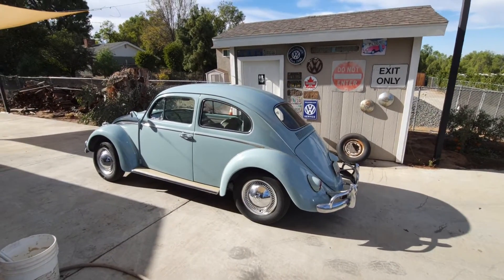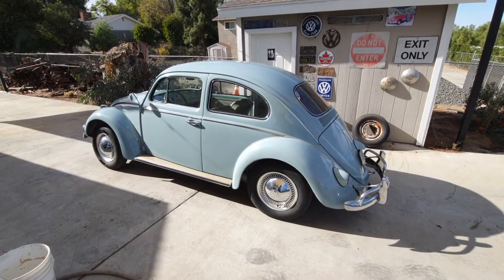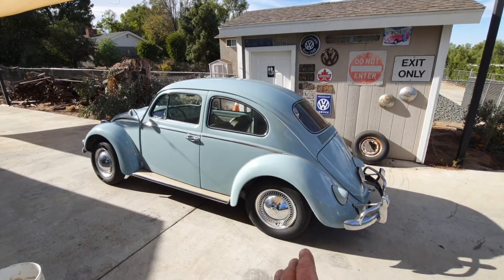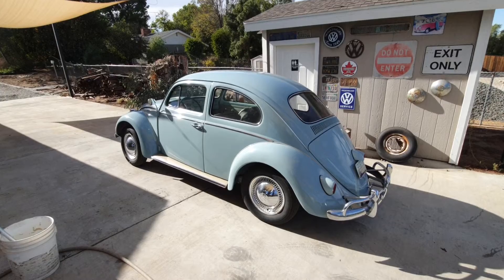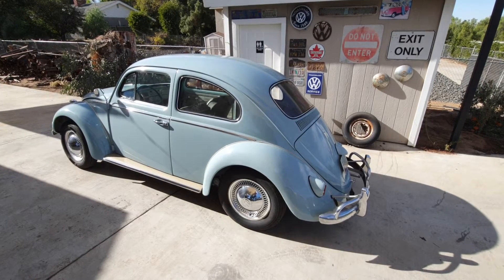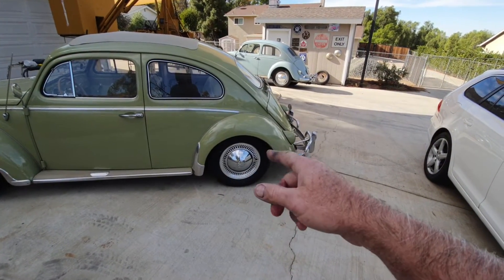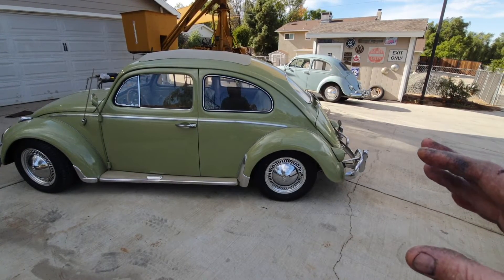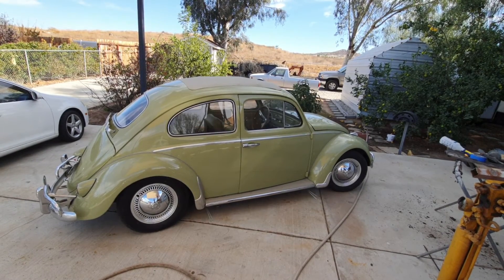VW Bug Tire sizes and gear ratios transmission stuff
- Here is a link to the gear ratio chart. Note the 4th gear ratio on the early trans is not .79 it is .82 from my old manuals.